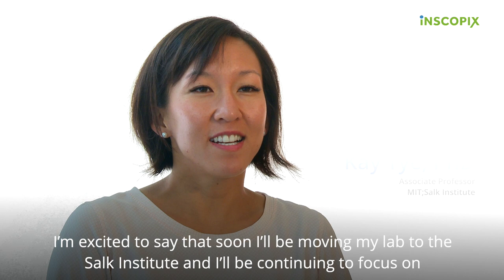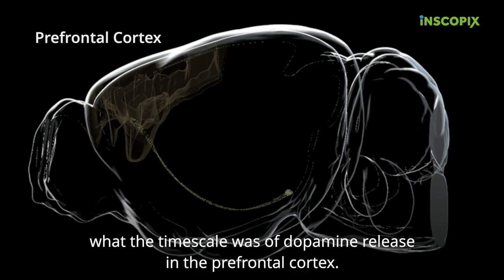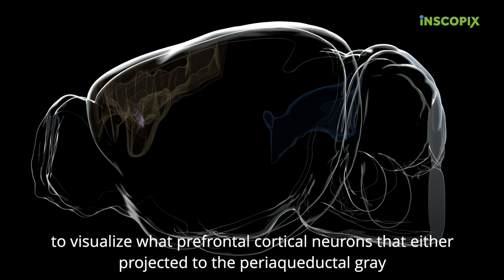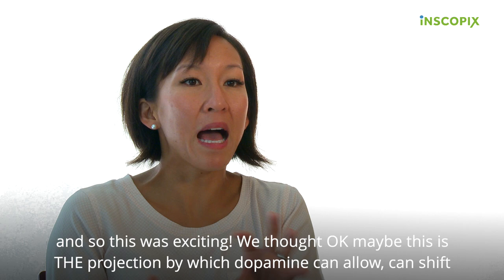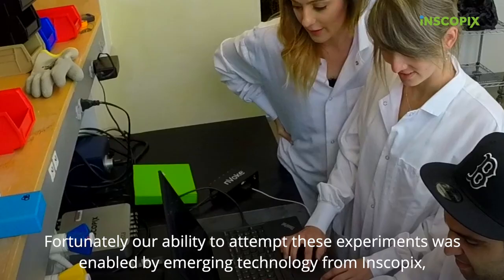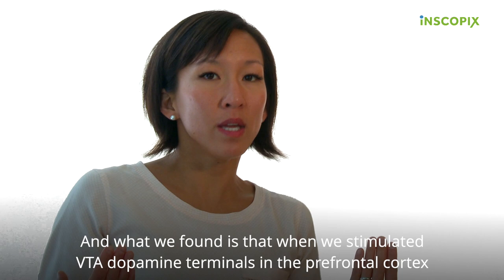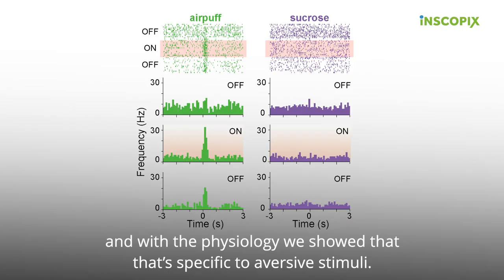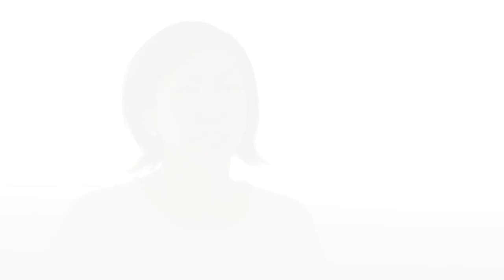Kay Tye, PhD: Inscopix Community Profile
Dr. Kay Tye of the Salk Institute discusses her lab's Nature paper illuminating the neural circuits by which dopamine regulates aversion in freely behaving mice using Inscopix miniscope technology.  Dopamine enhances signal-to-noise ratio in cortical-brainstem encoding of aversive stimuli.

Citation: Caitlin M. Vander Weele, Cody A. Siciliano, Gillian A. Matthews, Praneeth Namburi, Ehsan M. Izadmehr, Isabella C. Espinel, Edward H. Nieh, Evelien H. S. Schut, Nancy Padilla-Coreano, Anthony Burgos-Robles, Chia-Jung Chang, Eyal Y. Kimchi, Anna Beyeler, Romy Wichmann, Craig P. Wildes & Kay M. Tye . Dopamine enhances signal-to-noise ratio in cortical-brainstem encoding of aversive stimuli. Nature (2018)